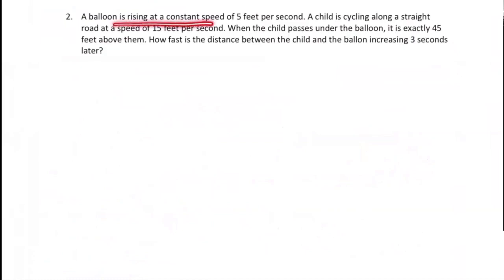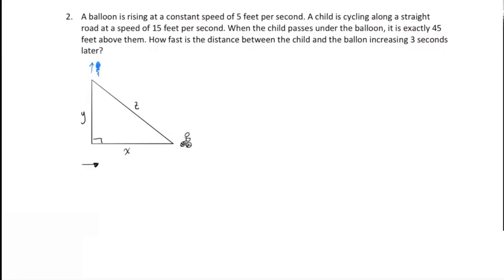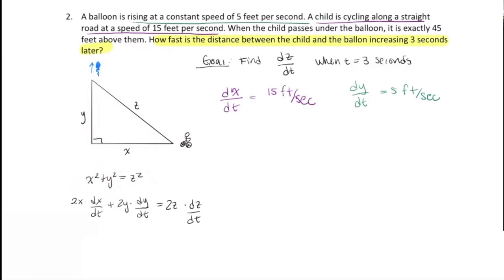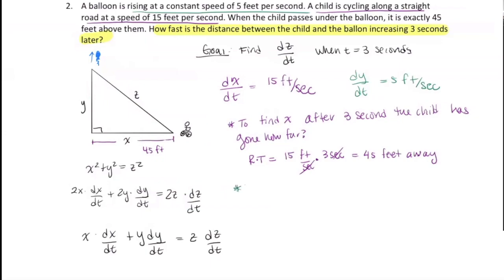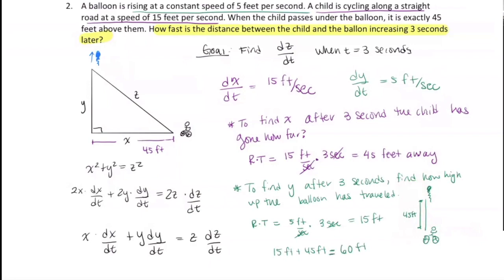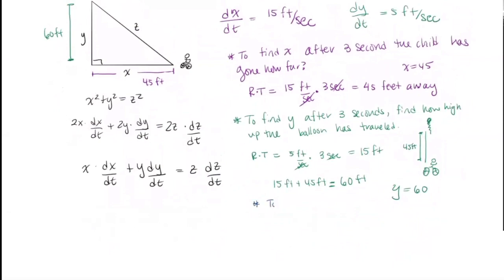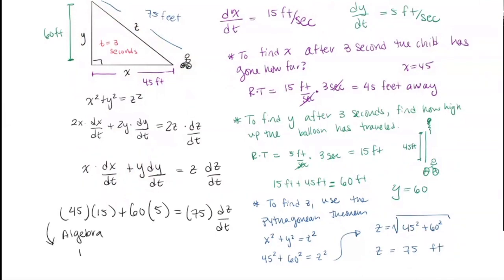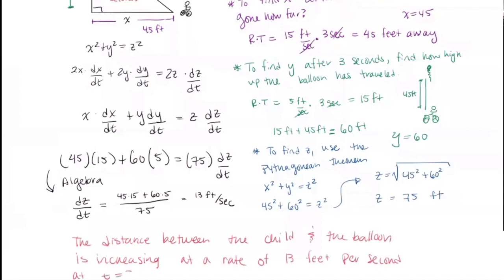Related Rates - Balloon Rising